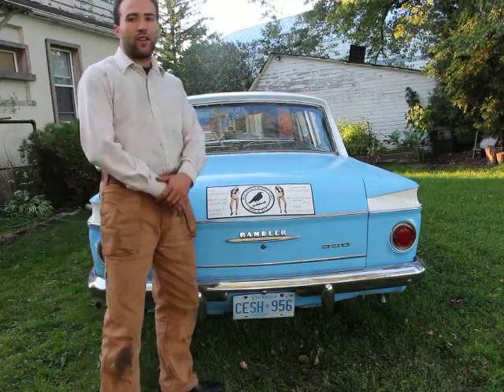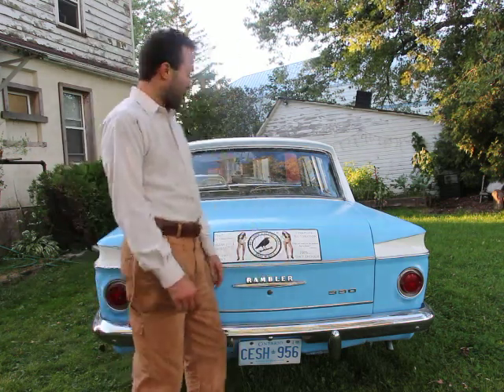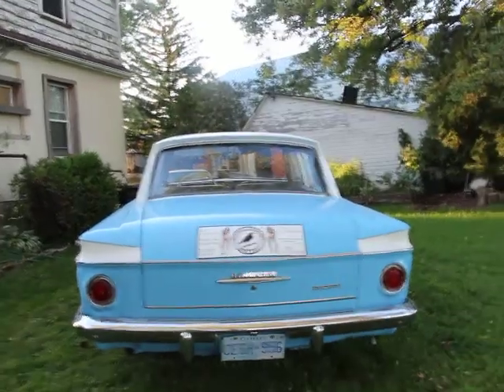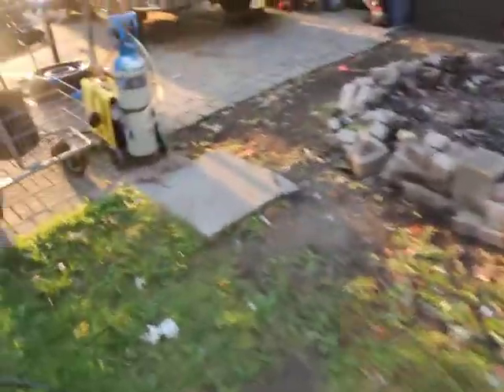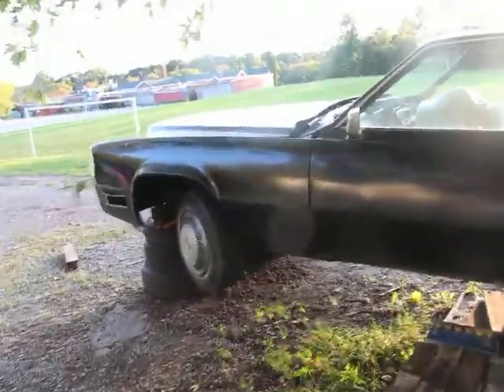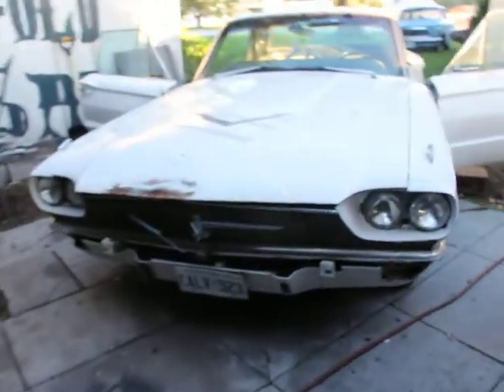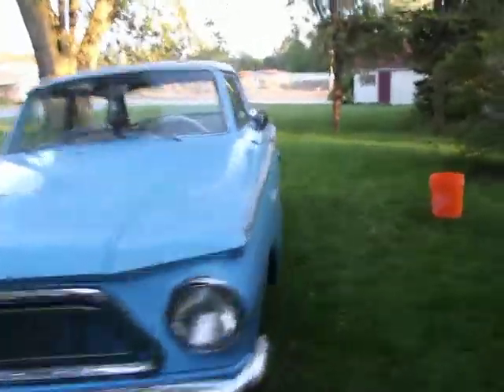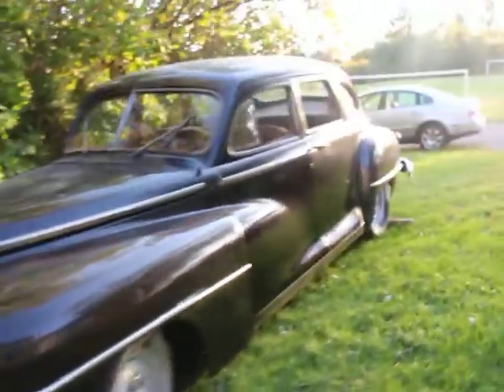Old Crow's Intro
About/Introducing Old Crow's Classic Cars.